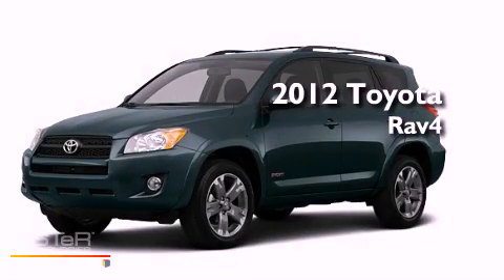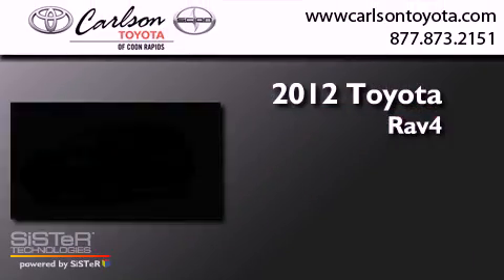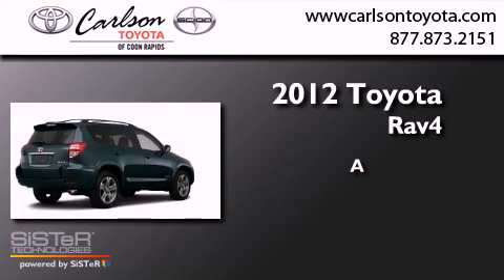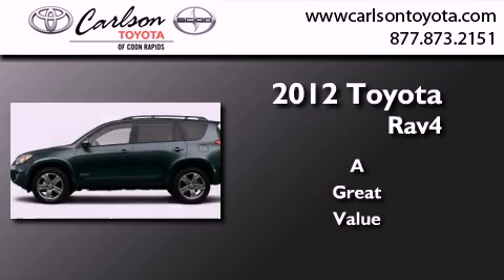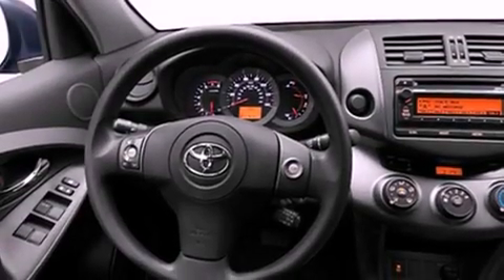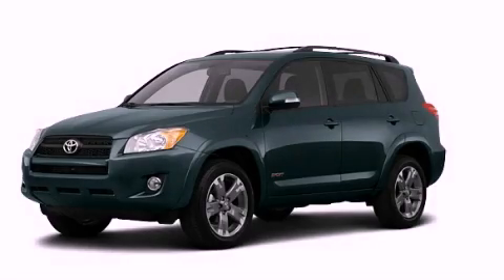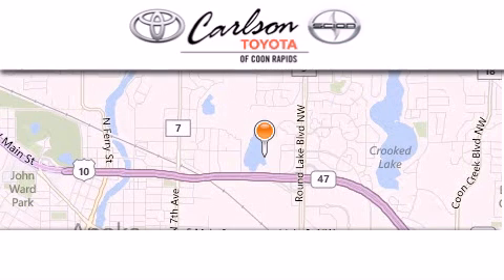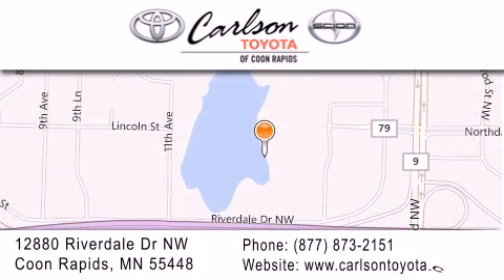2012 Toyota RAV4 Coon Rapids MN 55448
Year : 2012
 Make : Toyota
 Model : RAV4
 Engine : 2.5L 4 Cyl. Sequential Fuel Injection
 Trans . : Not Specified
 Exterior : Black Forest Pearl

 Stock : 16167